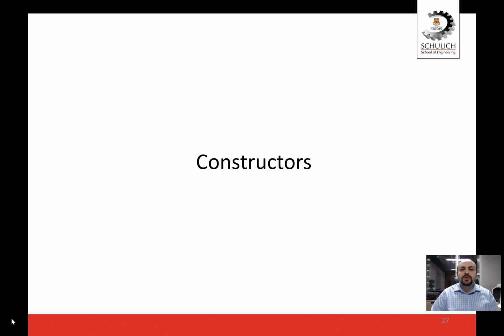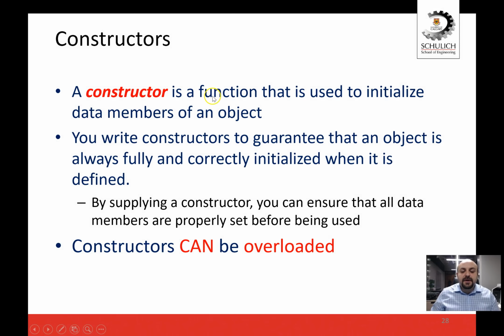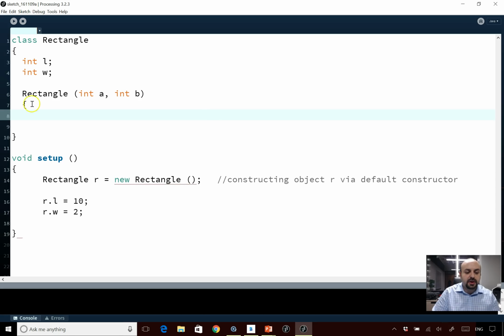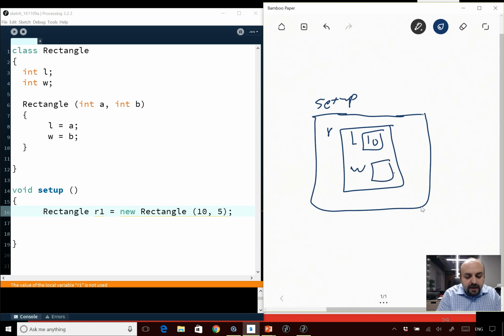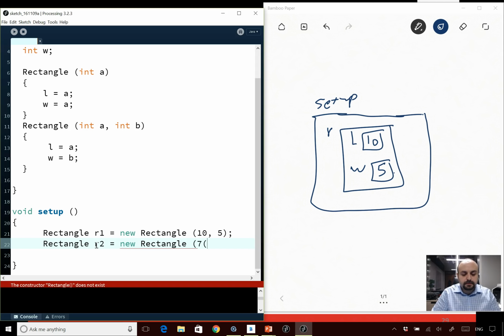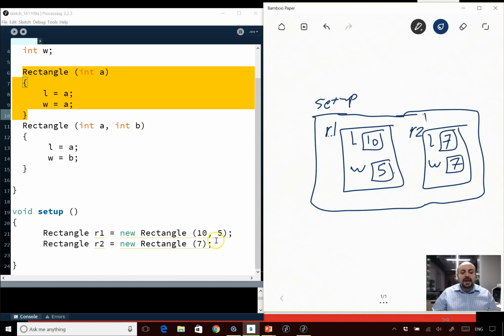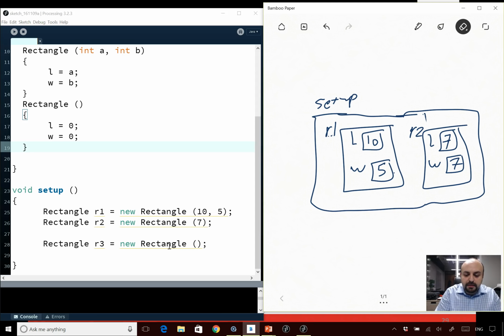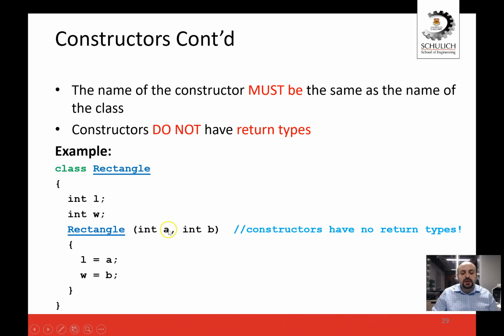Classes and Objects 6